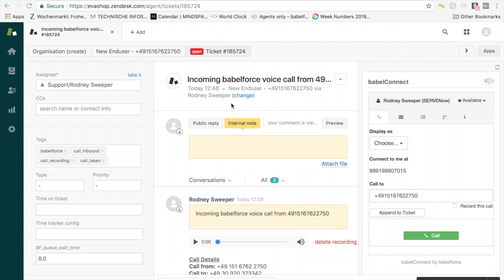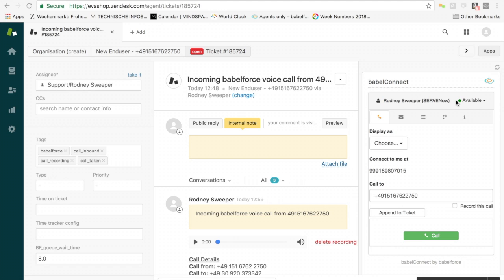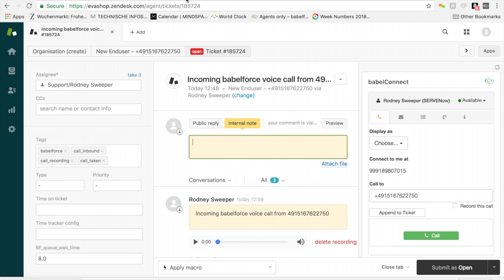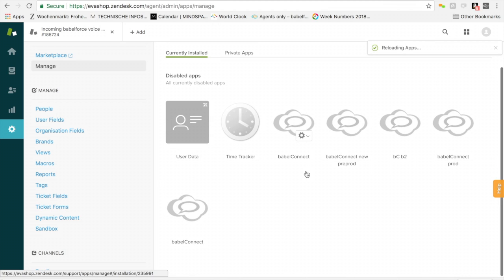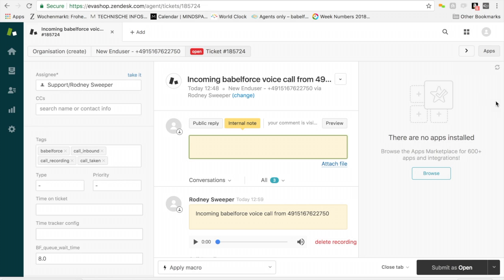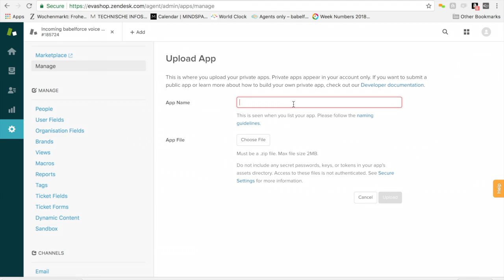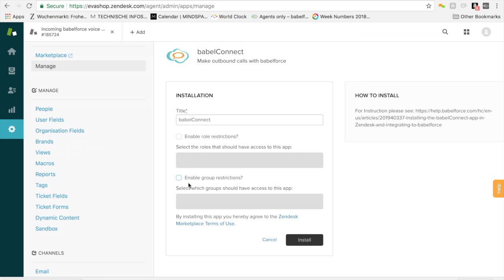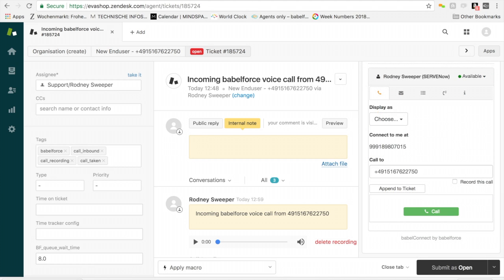How to install babelConnect in Zendesk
Here is how to install the babelforce app for agents, called babelConnect, into your Zendesk. You can install the app for whatever territory your agents work in: USA, APAC, EMEA.
This quick guide will get you ready to have your agents use all kinds of powerful integrations for enterprise-grade call center processes.